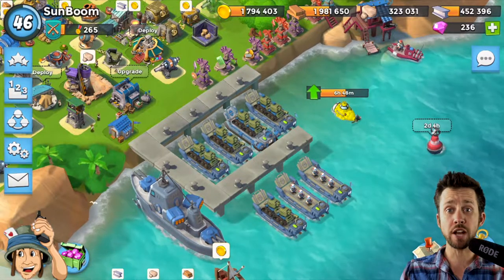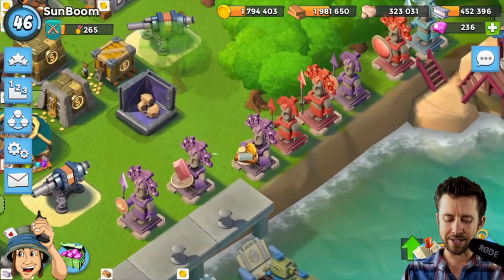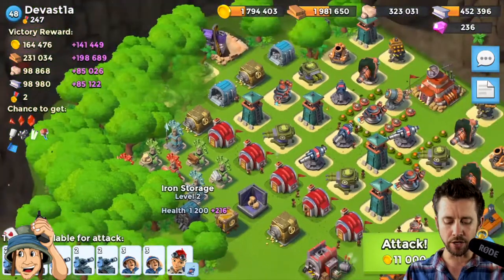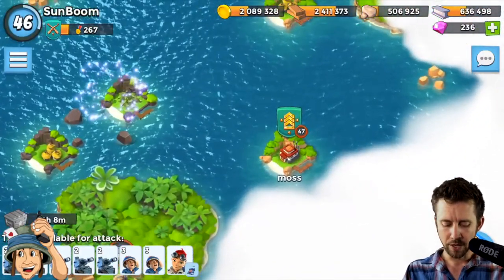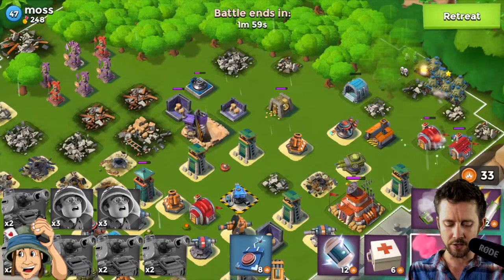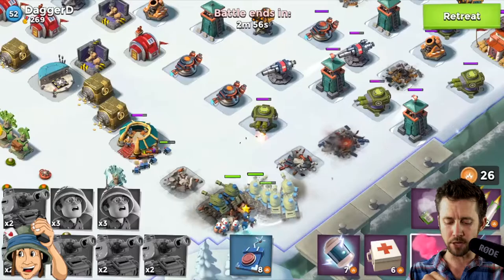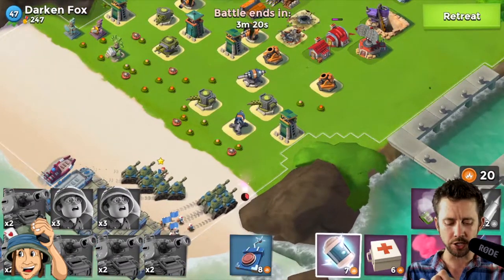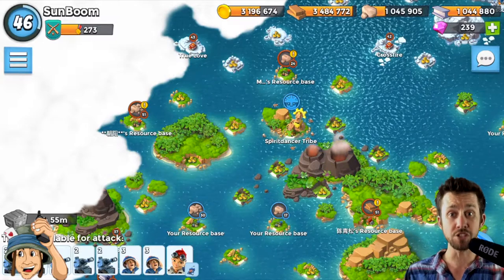BOOM BEACH - LOWER LVL GAMEPLAY - TANKS MEDICS EVERSPARK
It's low-level time. I'm talking LVL 46 gameplay. I'm playing my wife's account and learning a thing or two. TMED has always been an all-time favorite troop combo and it truly is. Well today, I show you some basic TMED + Everspark tactics to get through the finish line while clearing your map. Most lower level players will not have prototypes, so let's focus on the basics, so stay awhile and enjoy the show.